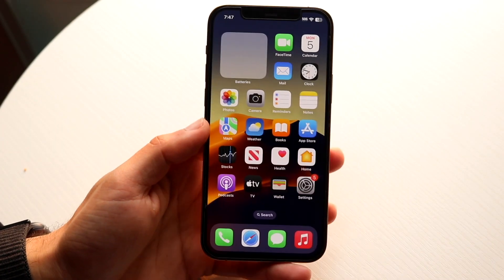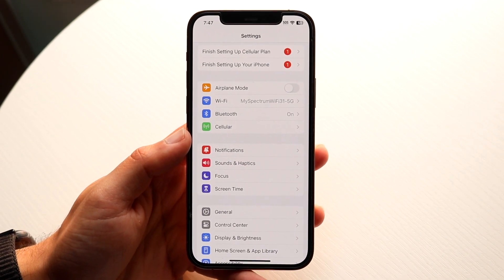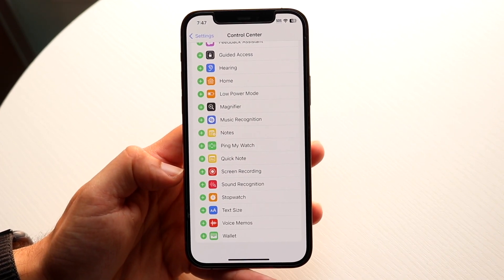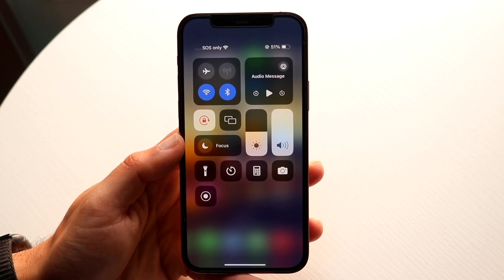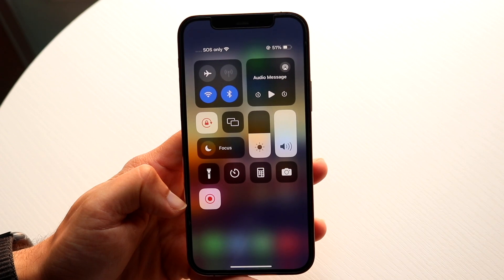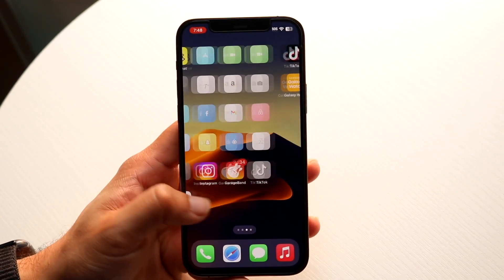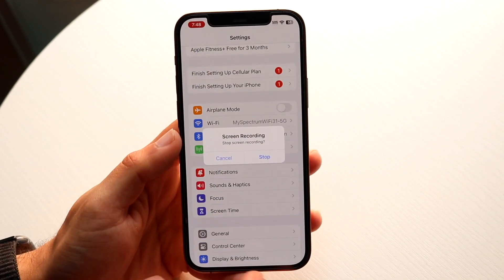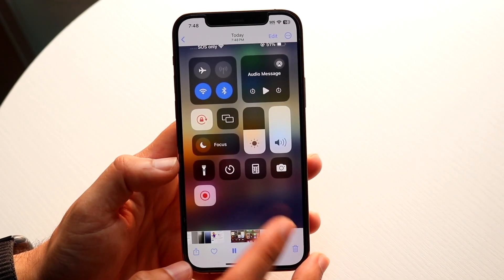How To Screen Record On iOS 17!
Here is exactly How To Screen Record On iOS 17!